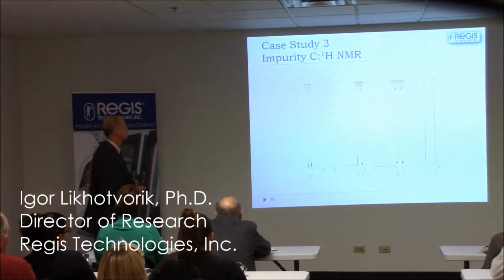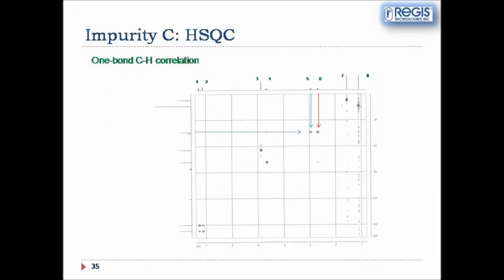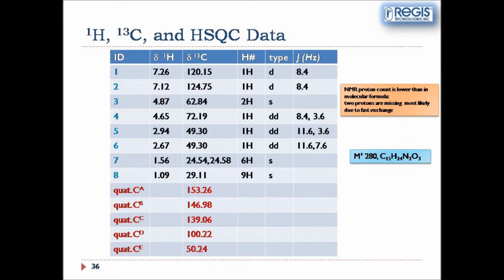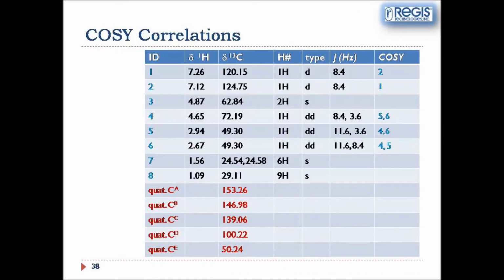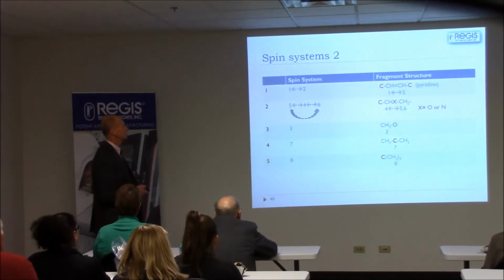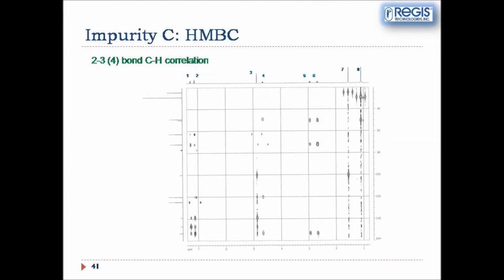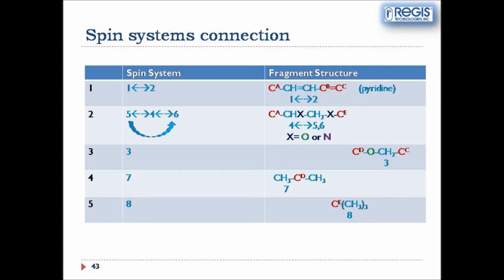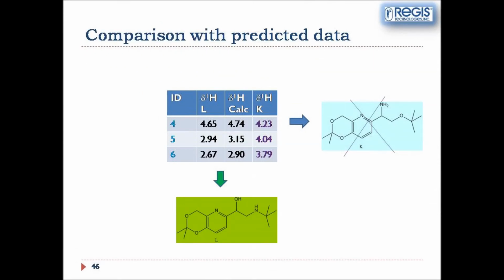Structure Elucidation of Impurities by 2D NMR Part IV: Compound C Structure Elucidation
Dr. Igor Likhotvorik, Director of Research at Regis Technologies, delivers his talk from Pittcon 2015 on "Structure Elucidation of Impurities in Drug Substances by 2D NMR." Part 4 of 5.